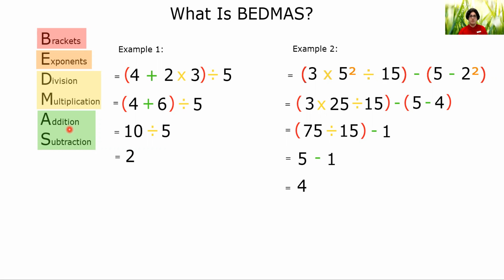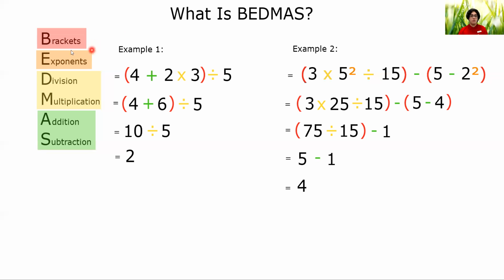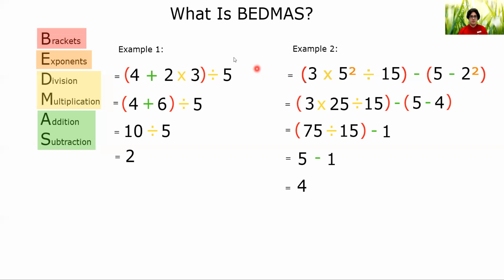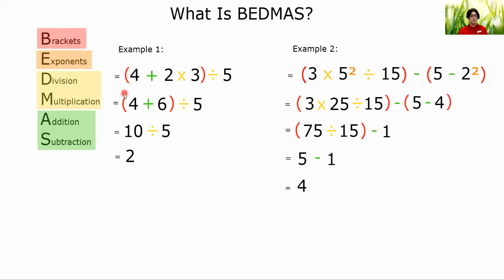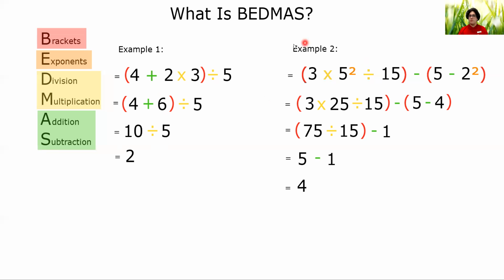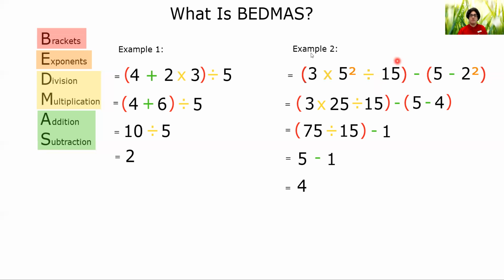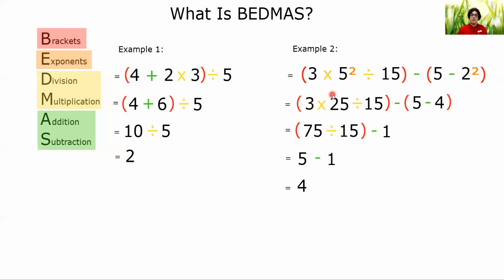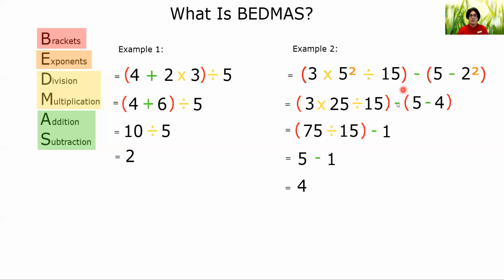BEDMAS TUTORIAL!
Confused about BEDMAS? No problem!

Our instructor, Evan,  prepared a tutorial explaining BEDMAS and how to use it!